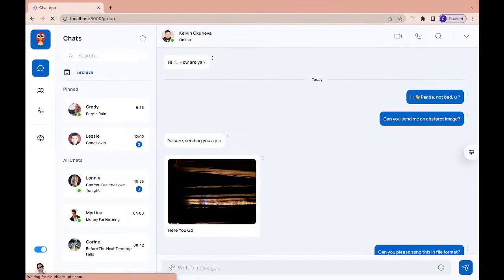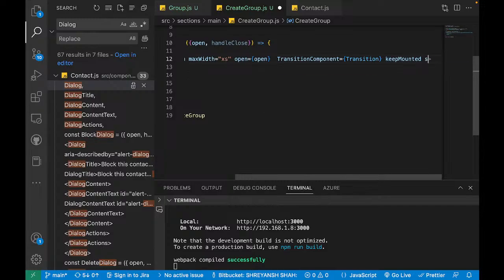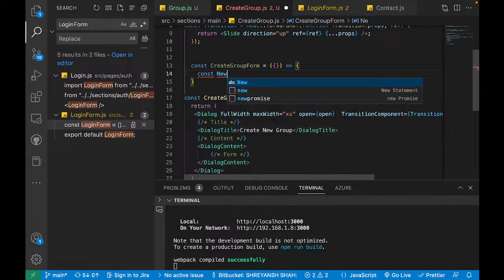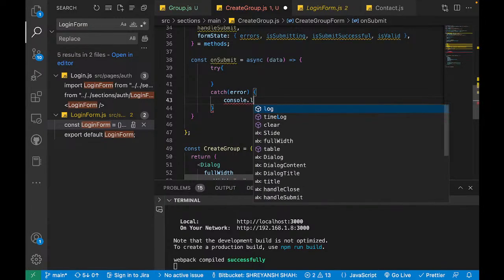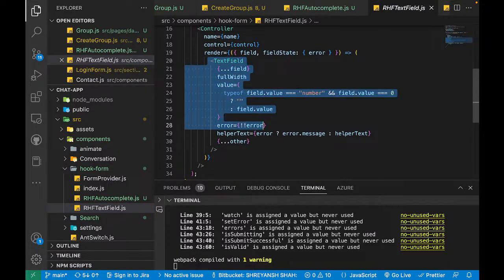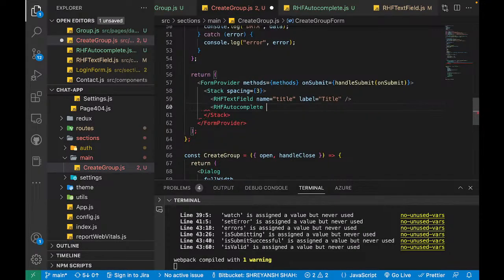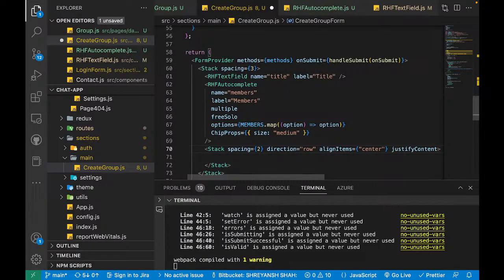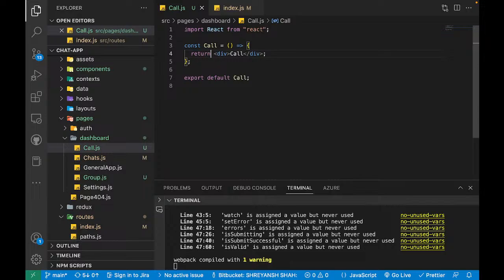REACT CHAT APP || PART - 12 (Group Creation & calling)